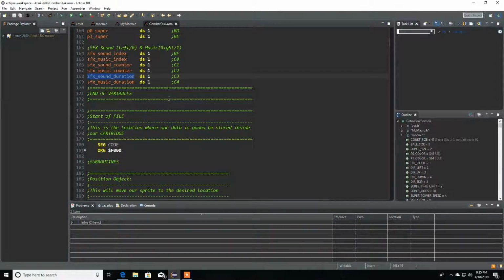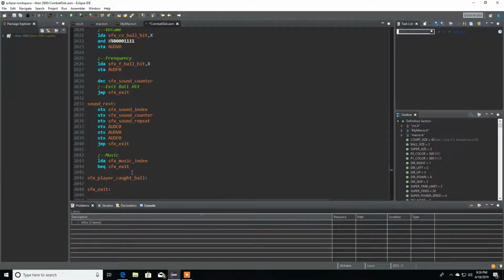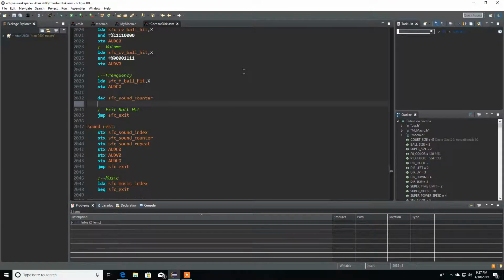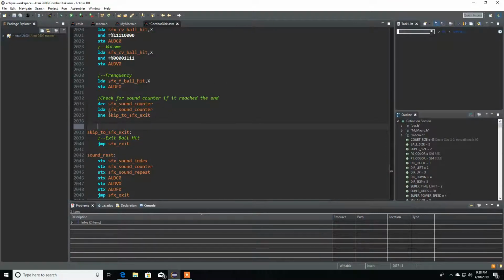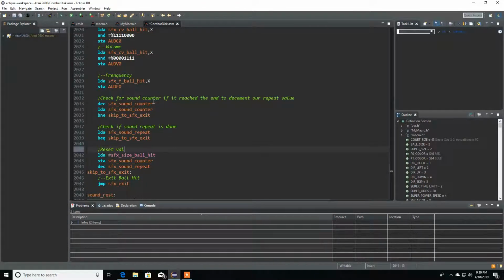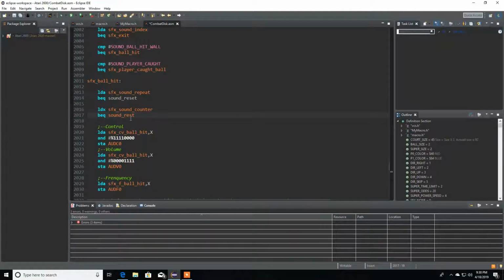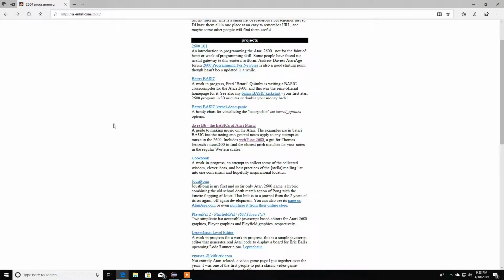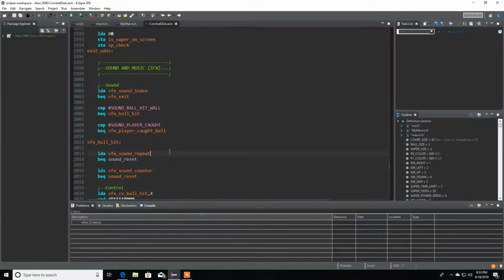Let's Make a Atari 2600 Game - Video 22:.5 Audio Repeat Loop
In this video, We'll finish what we have started last week and I'll add our repeat functionality to our audio